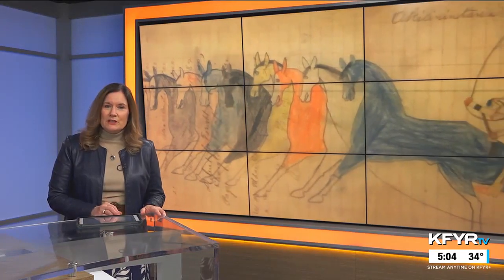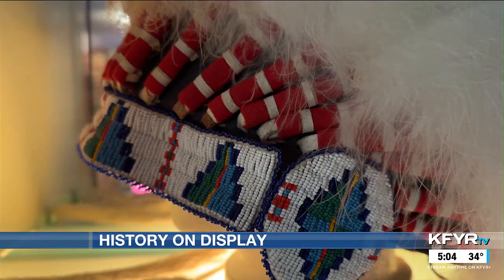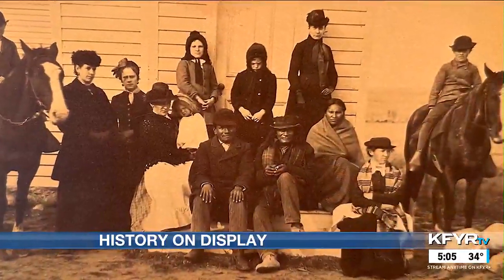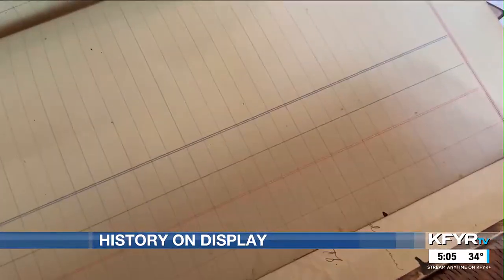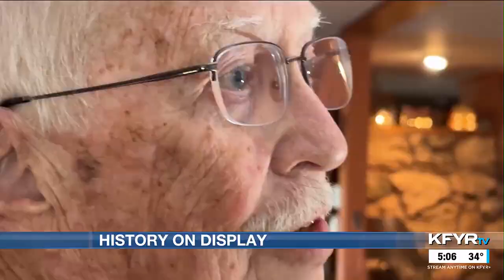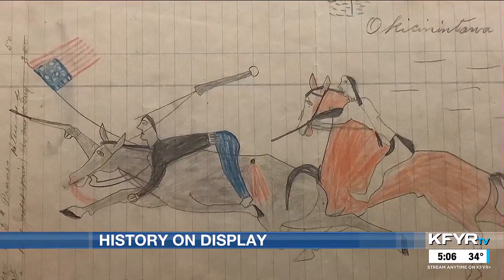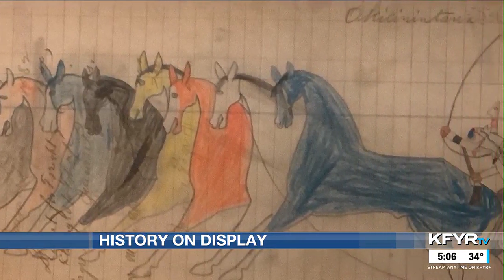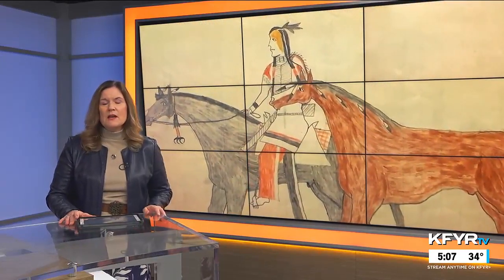Hettinger man shares history behind Native American ledger art collection